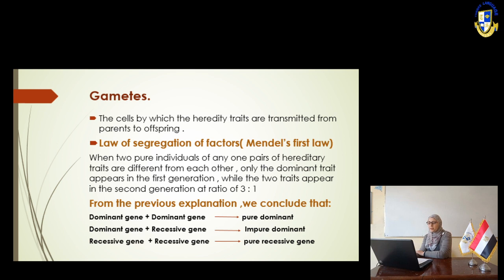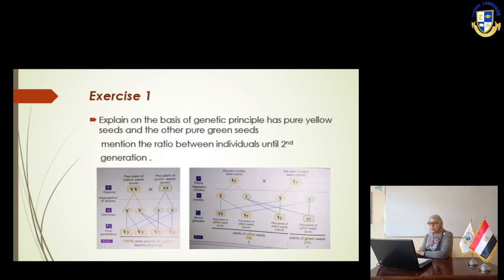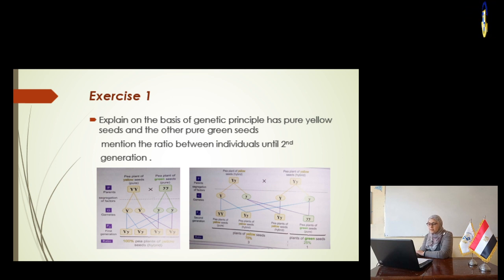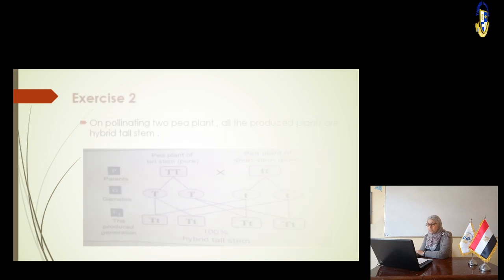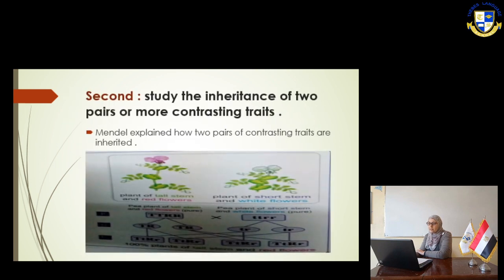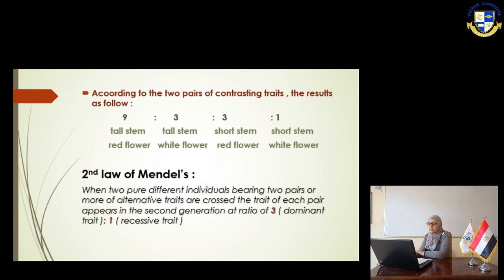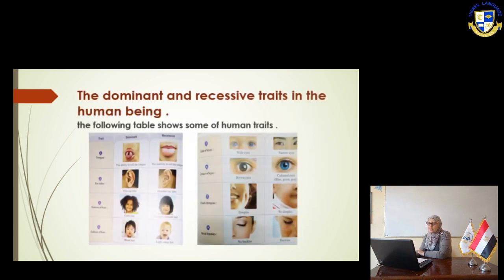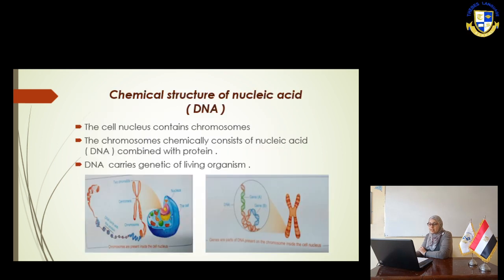Uni 3 Prep 3 science Unit 3 Part 2 the princible of heradity recorded by yassmin Hassan WEEK 10